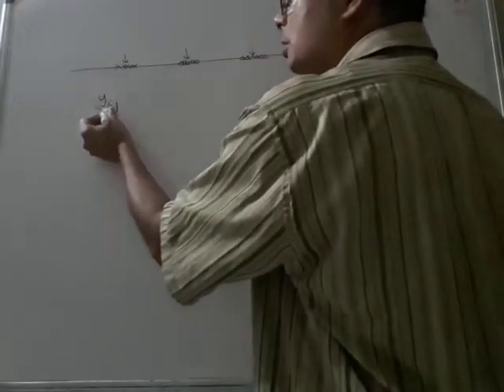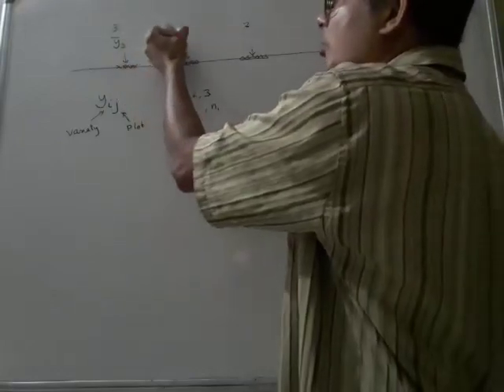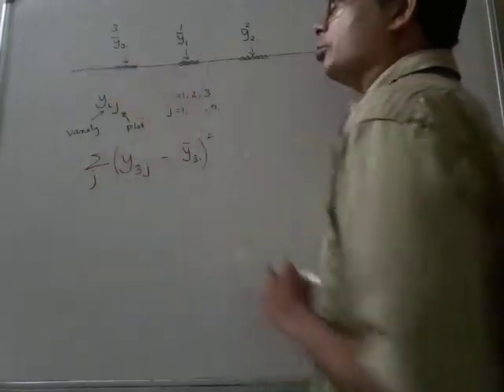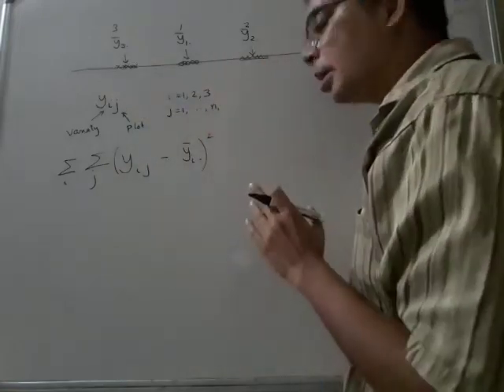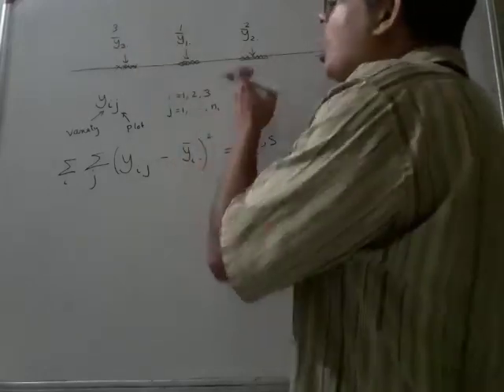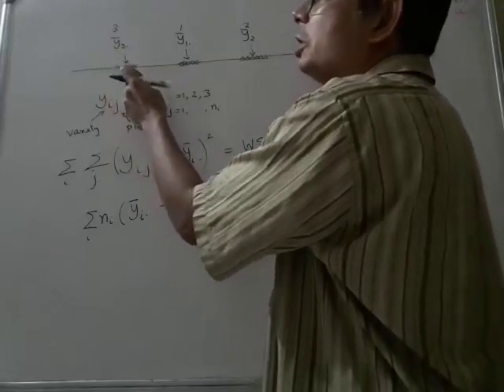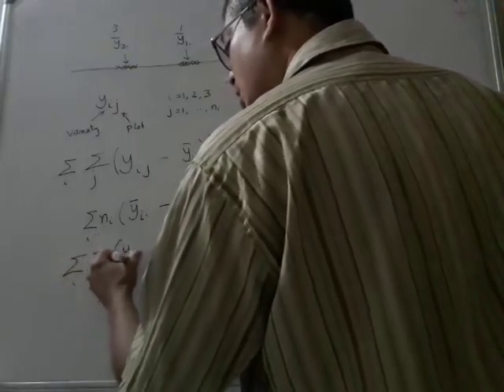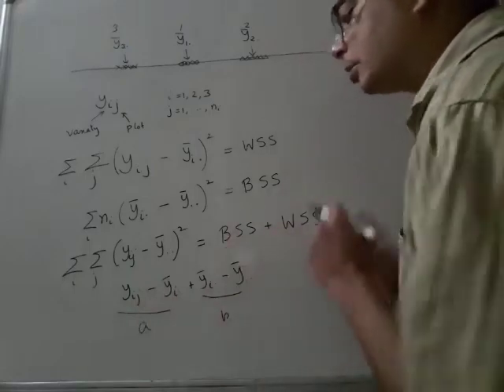ANOVA table: Algebraic identity